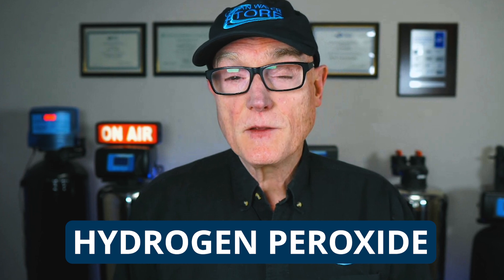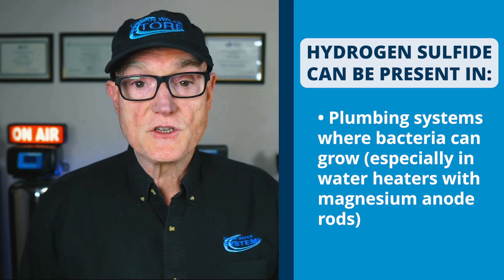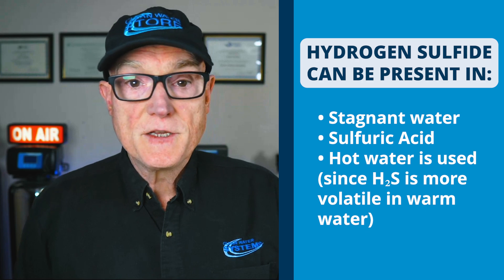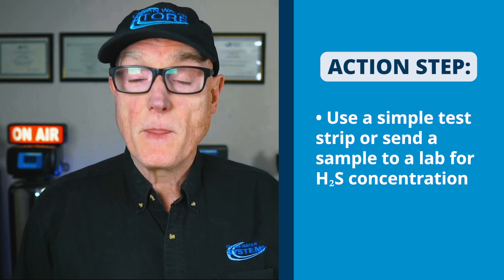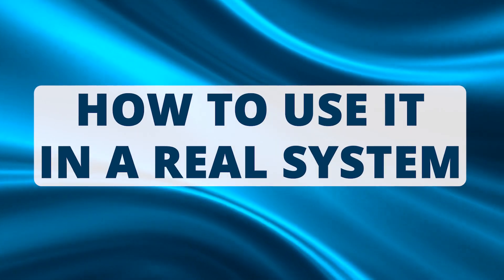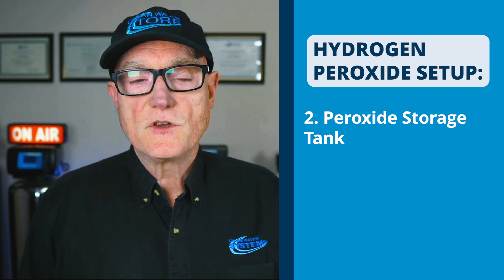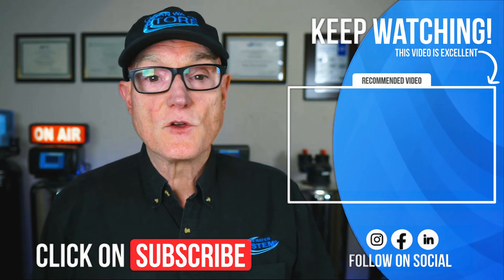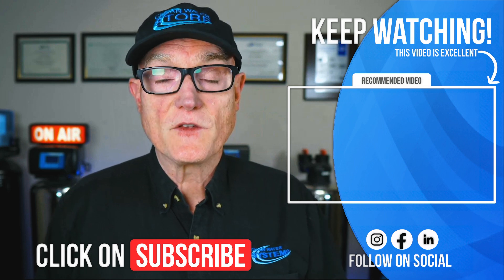How Hydrogen Peroxide Removes Rotten Egg Smell from Well Water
Does your well water smell like rotten eggs? That sulfur odor is caused by hydrogen sulfide gas — and one of the most effective ways to eliminate it is hydrogen peroxide treatment. Unlike chlorine, hydrogen peroxide reacts instantly with hydrogen sulfide, neutralizing the odor without leaving a chemical aftertaste. It’s safe, powerful, and works fast. When used with the right injection system and filtration setup, you’ll get fresh, odor-free water right from the tap. No more holding your nose at the sink — just clean, clear results.

💧GET CRYSTAL CLEAR RESULTS WITH EASY WELL WATER TEST KIT 💧
Ensure your family's safety with the Easy Well Water Home Test Kit, designed for effortless at-home water testing. Test multiple times for hardness, pH, and dissolved solids with ease and confidence.

🙋‍♂️About Me: Gerry Bulfin
Join me, Gerry Bulfin, as I share my passion and expertise in transforming well water nightmares into pristine, safe water realities. As the founder of CleanWaterStore.com, a Grade II California State Water Treatment Operator, and a Master Water Specialist & WQA Certified Installer, I've dedicated over three decades to ensuring clean and safe water for families across the U.S., Canada, and beyond.
Our channel is your ultimate resource for everything related to well water treatment and purification. Discover expert advice, innovative solutions, and the latest technology in water filtration equipment, iron removal systems, water softeners, UV water disinfection, sediment filters, and reverse osmosis systems. Whether you're a homeowner dealing with well water issues or simply interested in improving your water quality, you'll find valuable insights and practical tips here.